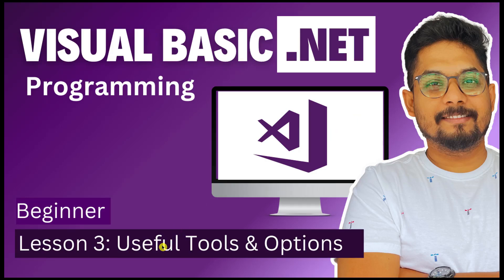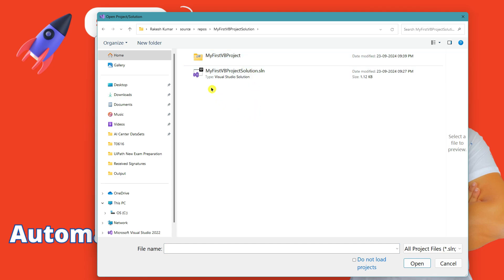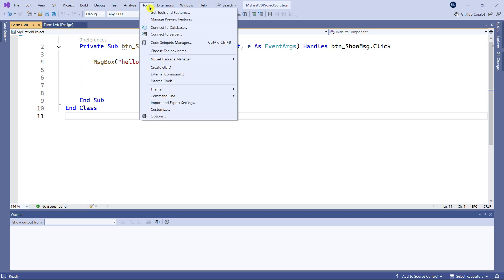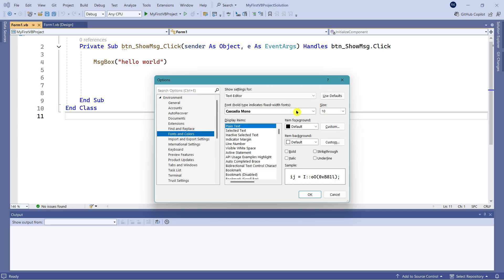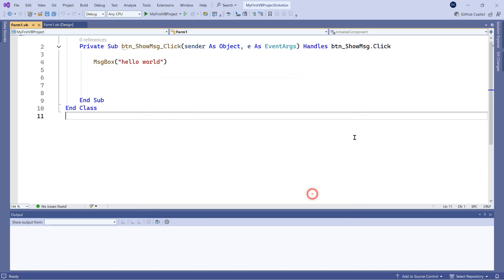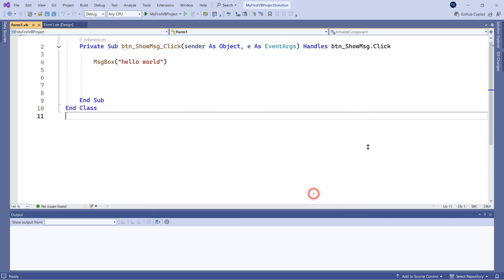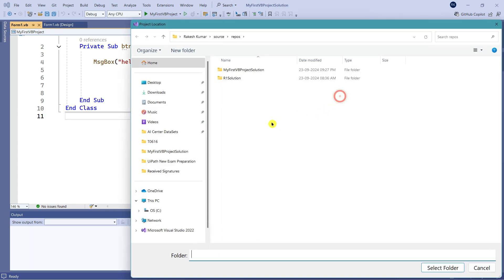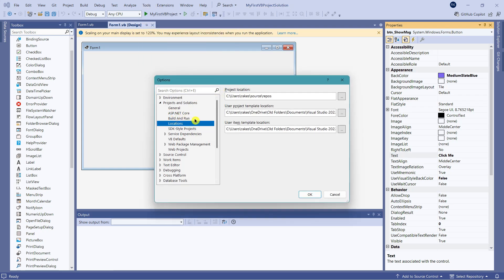List of Useful Tools Options in Visual Studio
In this video, you will learn about the most useful tools and options available in Visual Studio. We’ll explore features like text editor settings, Themes and more to help you customize your development environment for maximum efficiency. This guide is perfect for developers looking to streamline their workflow and improve productivity with Visual Studio's tools and options.